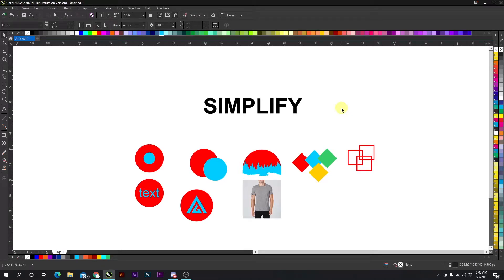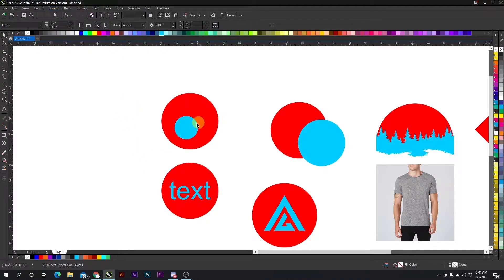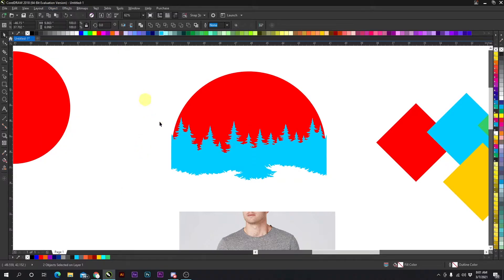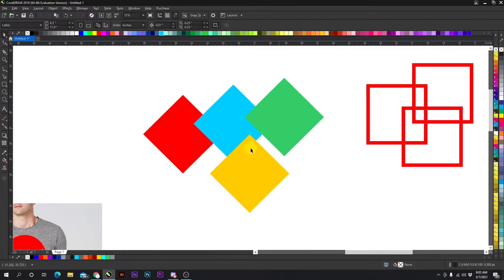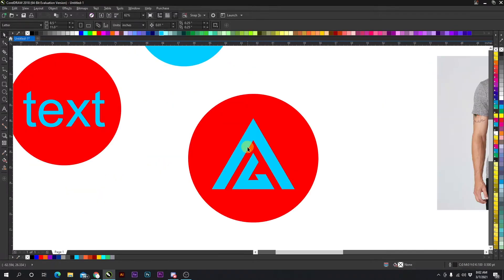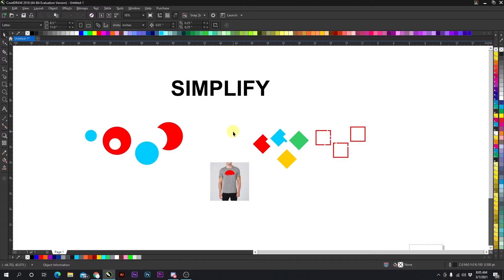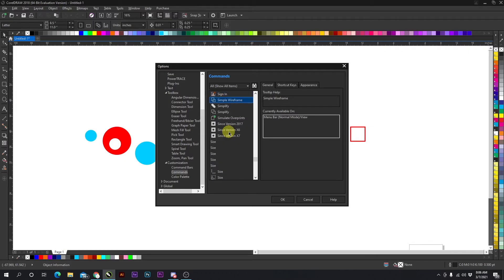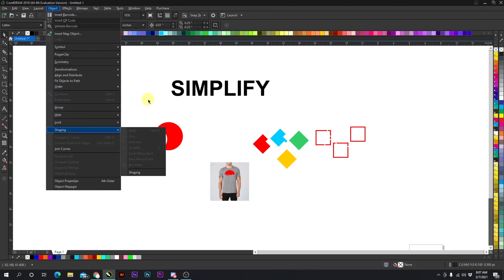How to SIMPLIFY in CorelDraw